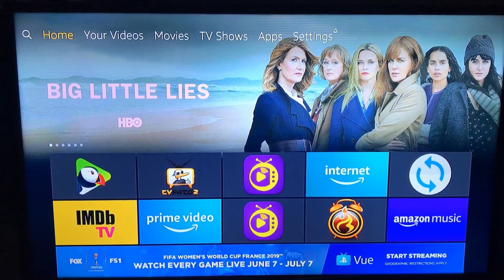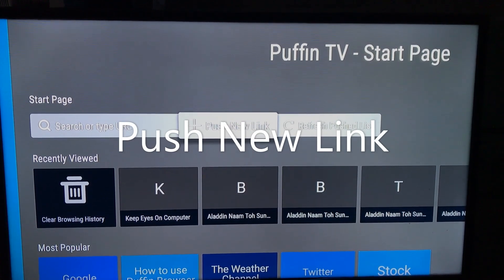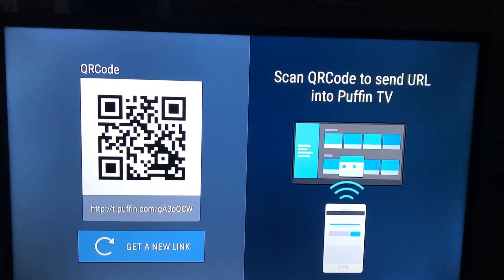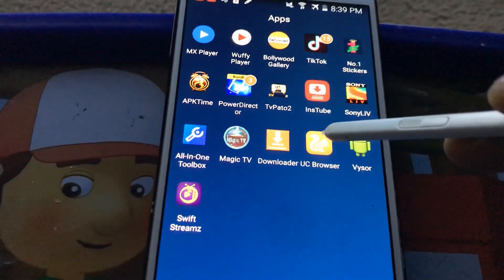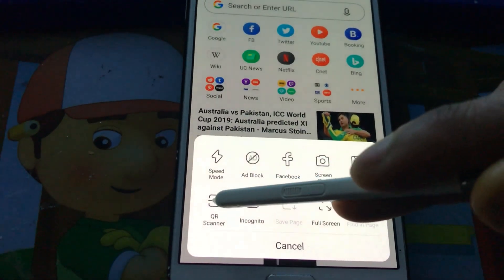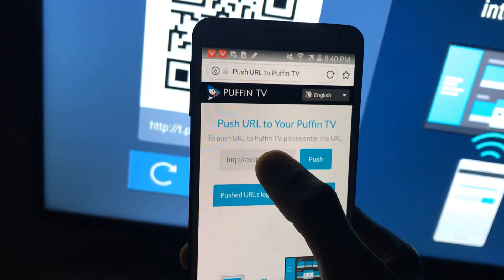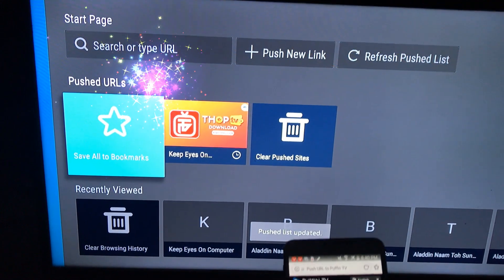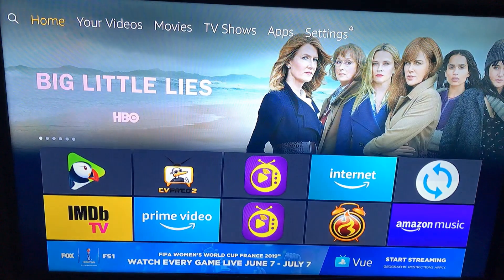How to send any website URL to Amazon Fire TV stick using Android Mobile - Easy 3 Steps Guide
I would really appreciate it if you took a look at my other videos! :)

Kodi is a free Open Source media player and registered trademark of the XBMC Foundation, which we are not affiliated with and we do not have any affiliation with any Kodi 3rd party add-ons.
Any Kodi add-on should only be used to stream public domain content.
All Kodi tutorials on this channel should only be used with content that it bought and owned personally or is in the public domain.